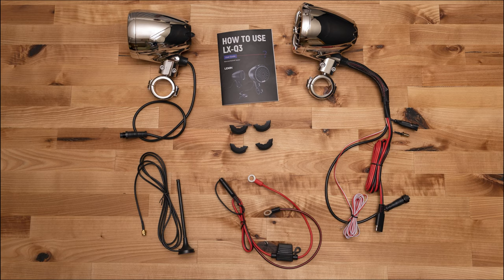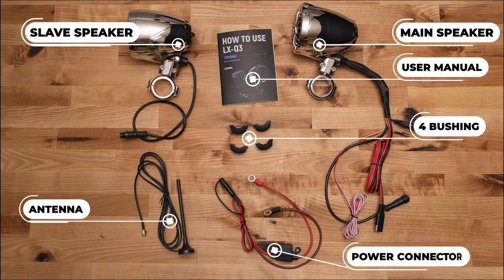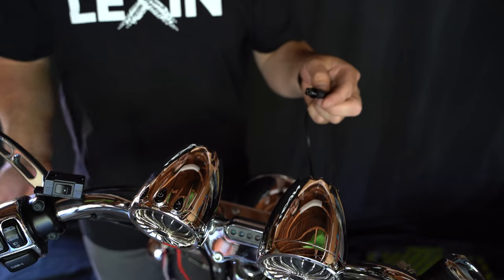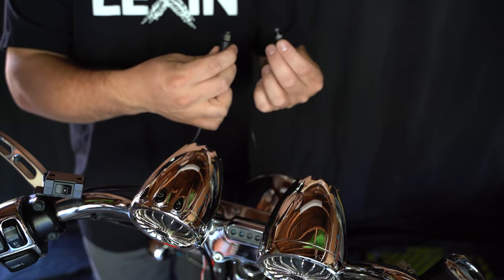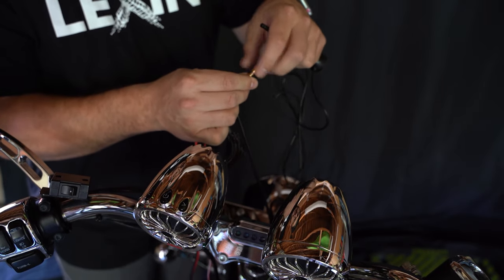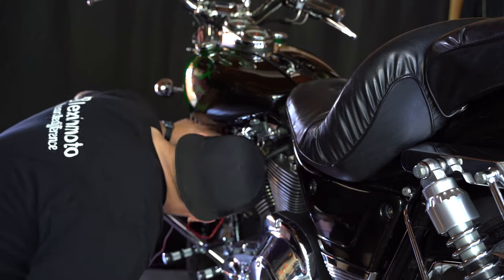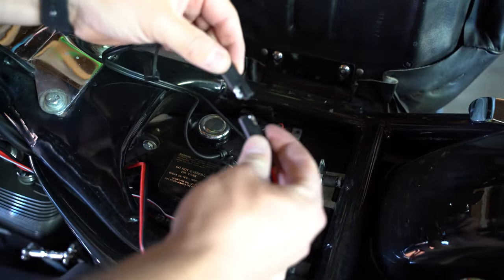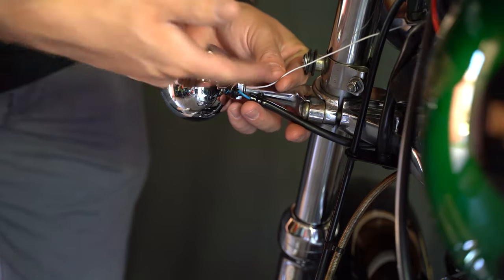Lexin Q3 Motorcycle Bluetooth Speaker- Instruction and Installation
For years, LEXIN ELECTRONICS has been developing and producing the smartest car audio & video products to our worldwide customers and partner, when we grew up with a group of professional R&D staff.
Since 2007, LEXIN started to focus on the motorcycle electronics and try to offer a great, quality range of products for every motorcycle fan. By the year of 2010, LEXIN established itself as a premium source for motorcycle audio, wireless Bluetooth interphone, flexible color change LED kits and super glow day & night handlebar clock. Then we joined the biggest show in United States, the Dealer Expo 2011 & 2012, and enjoyed international renown for our diverse range of award-winning products, friendly customer service, and of course, quality.
LEXIN now had undergone a massive transformation, expanding into the nascent market spaces of competitive smartphone operated motorcycle electronics and marine LED kits.
We will forever keep on working hard to bring more new experience and entertainment for the motorcycle fans & boat lovers.